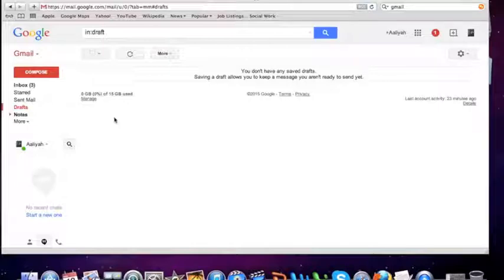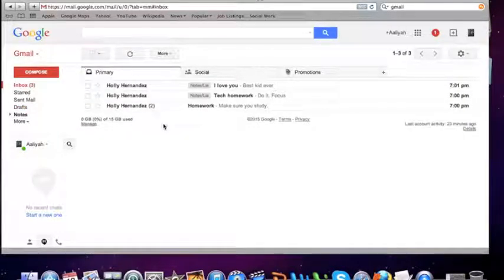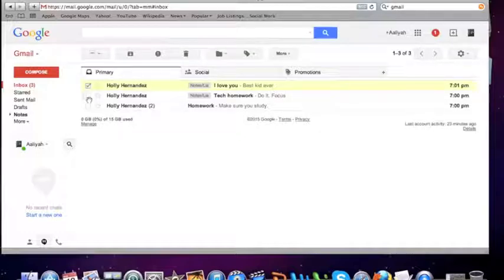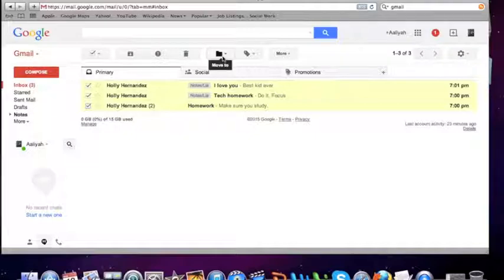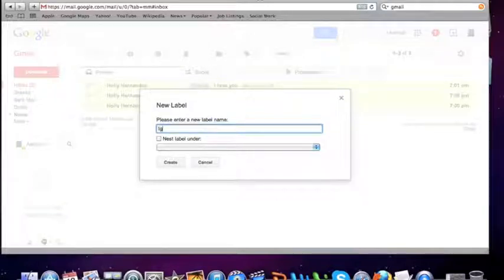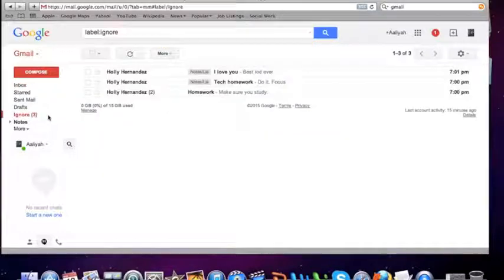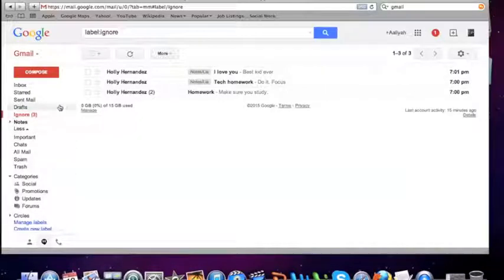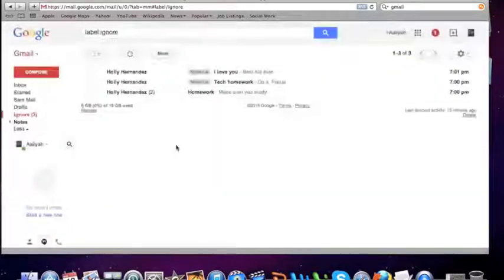How to Add a New Folder in Gmail